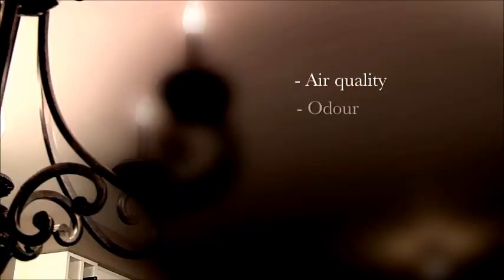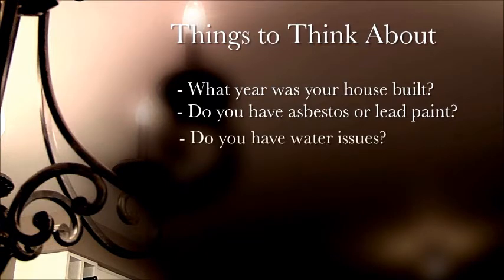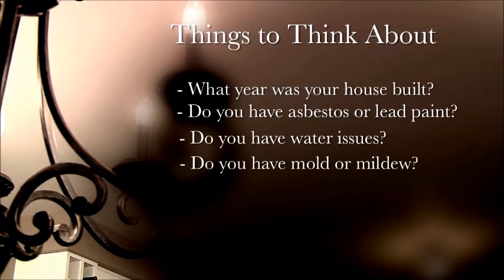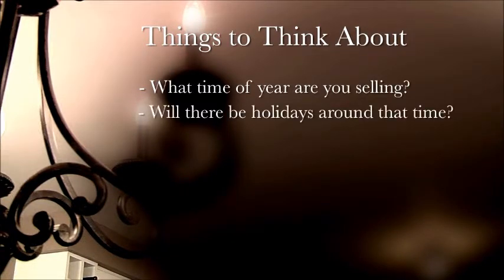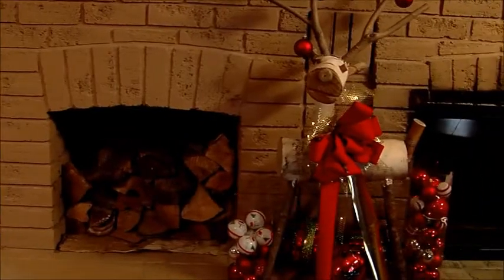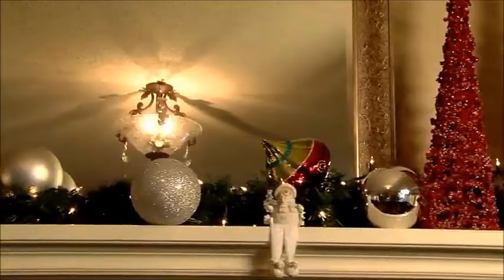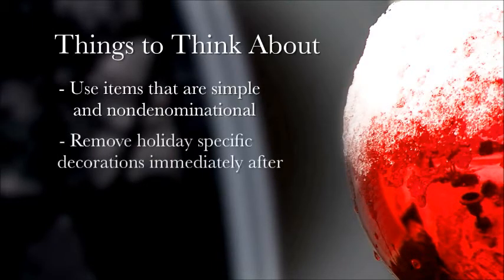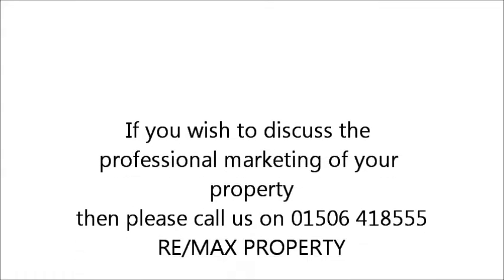FIT TO SELL ODOURS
FIT TO SELL, Staging your home for sale avoiding unpleasant odours